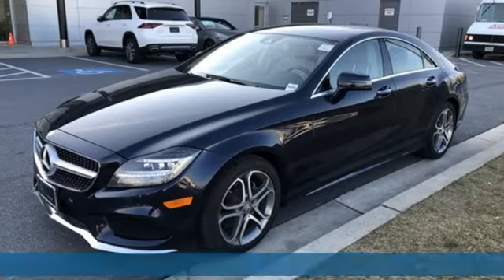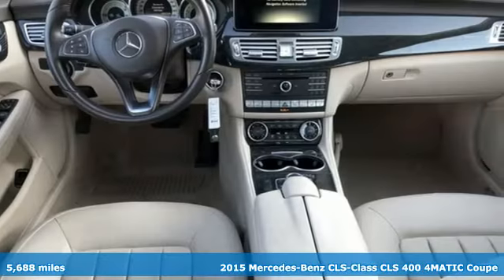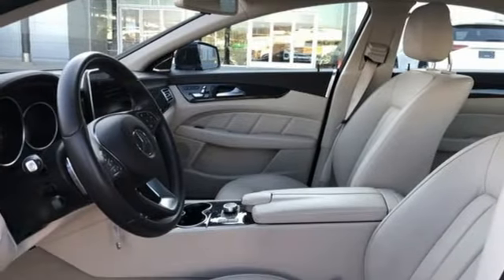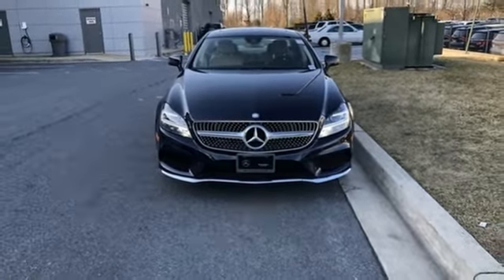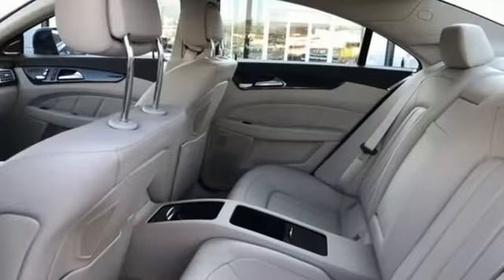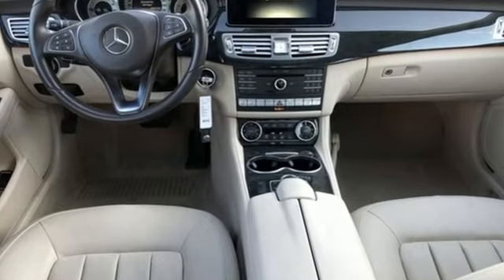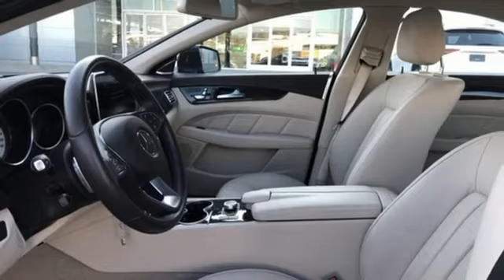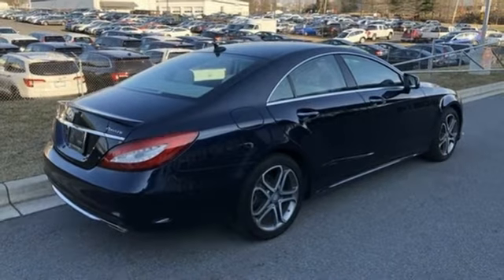Used 2015 Mercedes-Benz CLS Silver Spring MD Washington-DC, MD JP70942 - SOLD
Year: 2015
Make: Mercedes-Benz
Model: CLS
Trim: CLS 400
Engine: 3.0L V6 BiTurbo
Transmission: 7G-TRONIC PLUS 7-Speed Automatic
Interior: Silk Beige/Espresso Brown
Mileage: 5688
Stock #: JP70942
VIN: WDDLJ6HB6FA158404
JUST ARRIVED. PENDING INSPECTION. CERTIFIED!!! PREMIUM 1 PKG... BLIND SPOT ASSIST... KEYLESS GO PKG... COMFORT BOX... ELECTRONIC TRUNK CLOSER... HARMAN/KARDON... HEATED & ACTIVE VENTILATED FRONT SEATS... LANE KEEPING ASSIST... LANE TRACKING PKG... MIRROR PKG... POWER FOLDING MIRRORS... REAR-VIEW CAMERA... SIRIUS SATELLITE RADIO... SPLIT FOLDING REAR SEATS... WHEELS: 18" 5-TWIN-SPOKE. brbrMercedes-Benz Certified Pre-Owned means you get an additional 12 months Limited Warranty on top of the existing factory warranty, with unlimited mileage. We also do up to a 162-point rigorous inspection/reconditioning, 24/7 roadside assistance, trip-interruption services, and a complete CARFAX vehicle history report. brbrMercedes-Benz of Silver Spring offers nearly 200 new, 70 certified pre-owned, and 120 pre-owned Mercedes-Benz. As well as 16 other premium brands. You are guaranteed to find the car you've been searching for. Our certified Mercedes-Benz Sales Representatives are standing by and ready to answer your questions! *Your additional costs are sales tax, tag and title fees for the state in which the vehicle will be registered, any dealer-installed options (if applicable), and a $299 dealer processing fee. The Internet Price is subject to change, and prior sales are excluded from these offers.

Address:
3301 Briggs Chaney Rd.